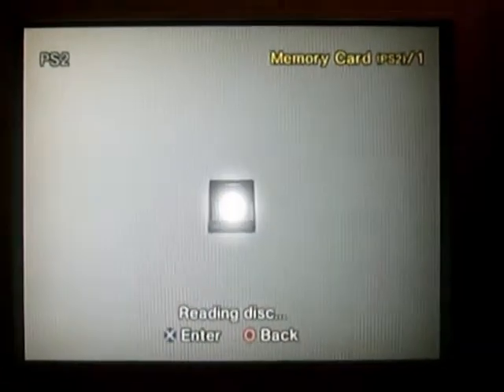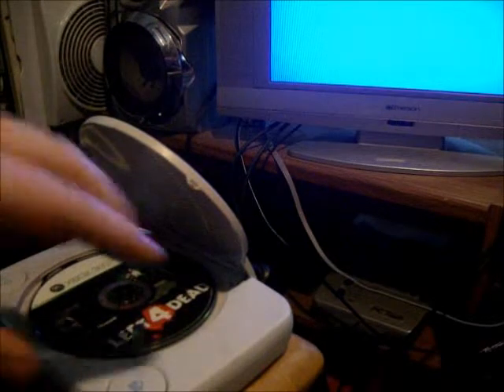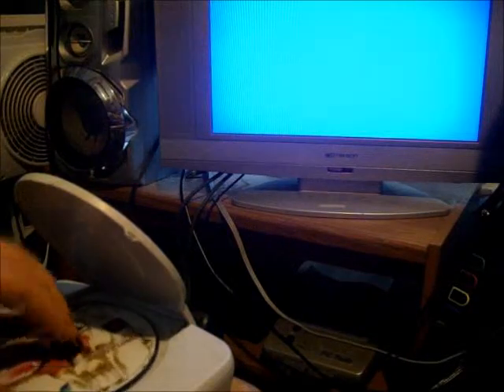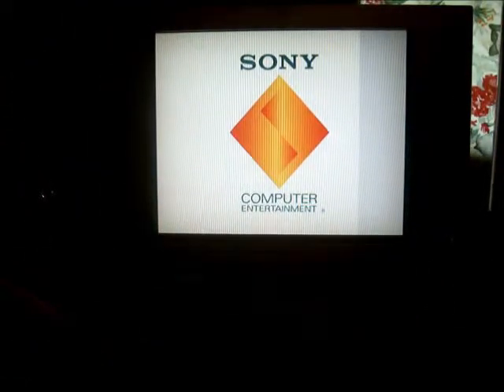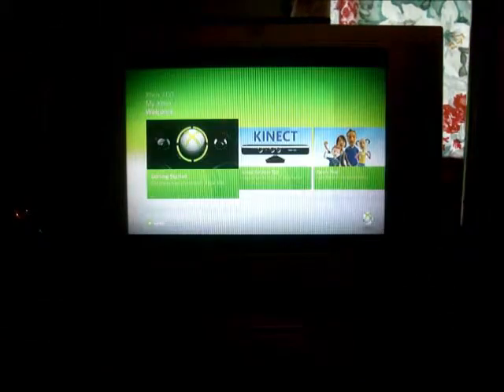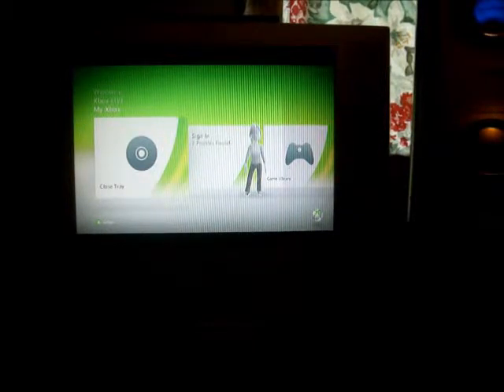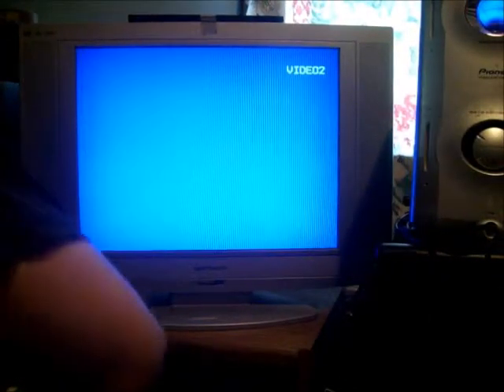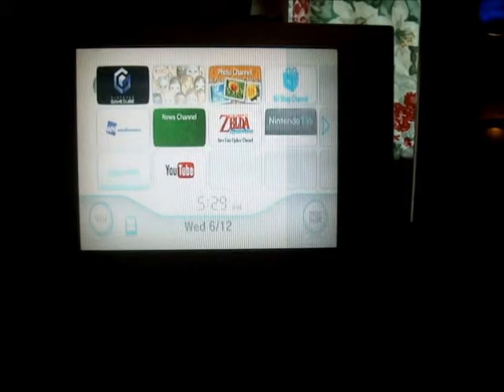How different format discs react to different consoles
While you're waiting for the next video, why don't you check out my
I've got reviews of the games I play on this channel there.